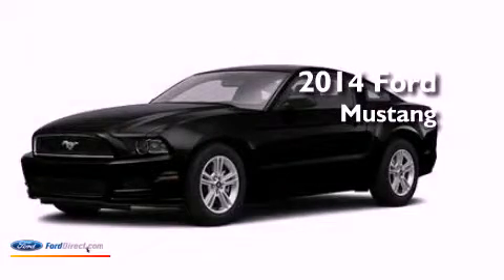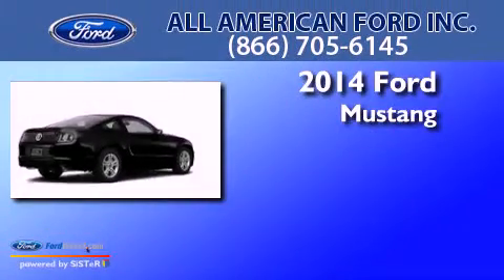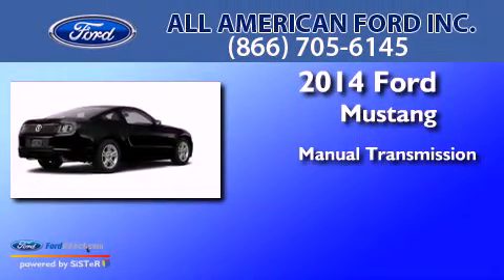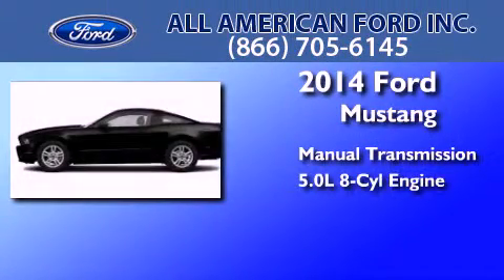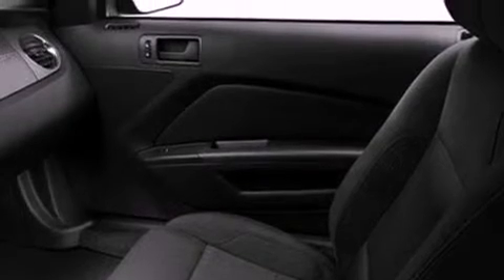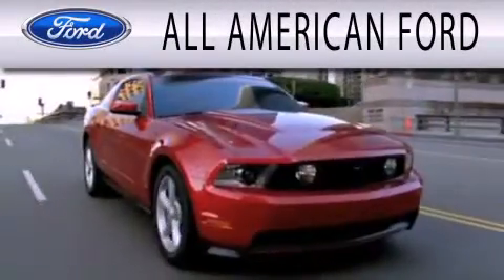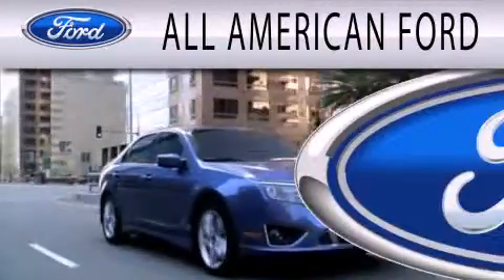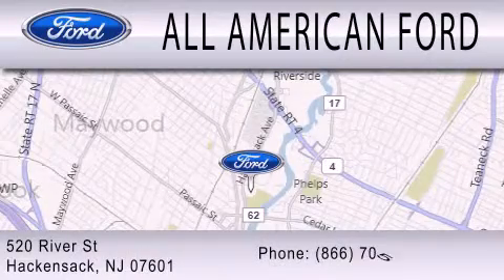2014 FORD MUSTANG Hackensack NJ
Year : 2014
 Make : FORD
 Model : MUSTANG
 Engine : 5.0L V8 32V MPFI DOHC
 Trans . : MANUAL
 Exterior : BLACK
 Miles : 16
 Interior : DARK CHARCOAL
 Stock : 14F015